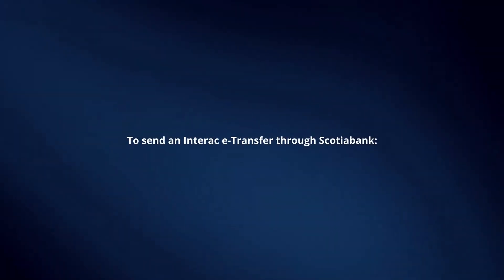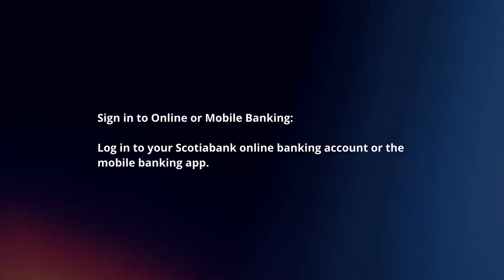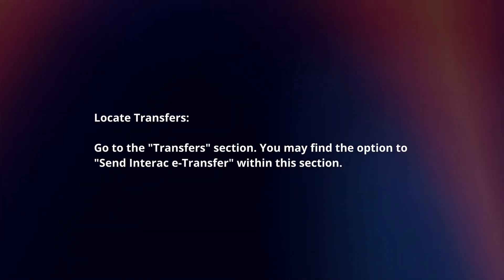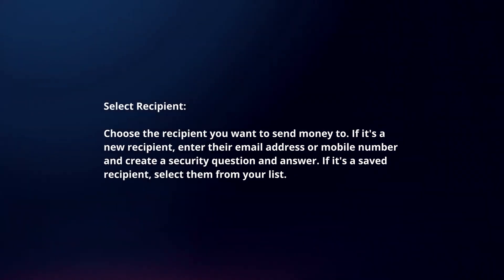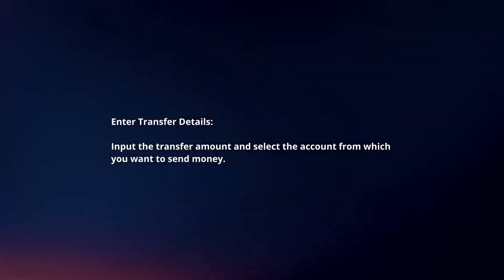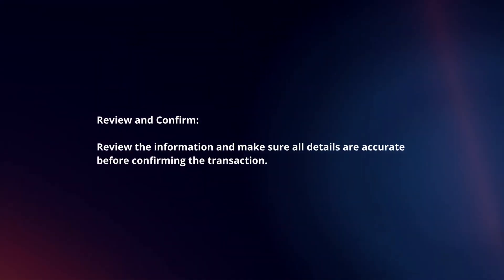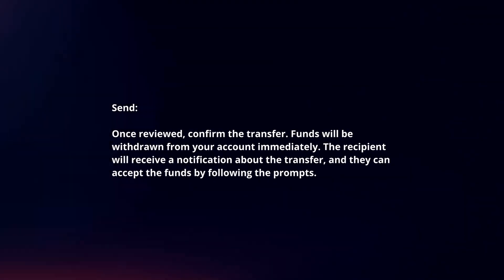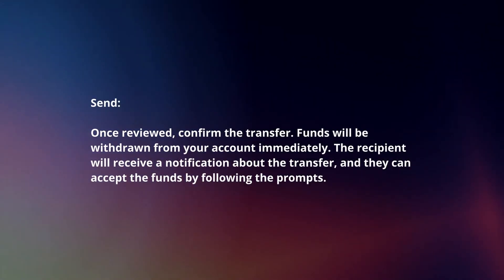How To Send Interac e-Transfer On Scotiabank In 2024?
In this video I will explain How You Can Send Interac e-Transfer On Scotiabank In 2024.